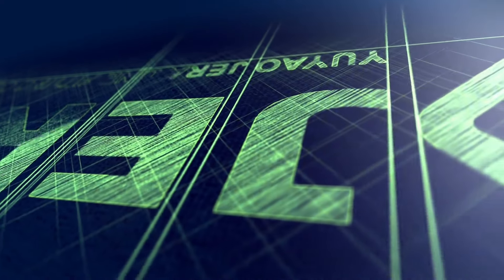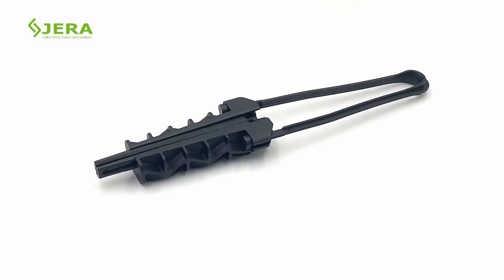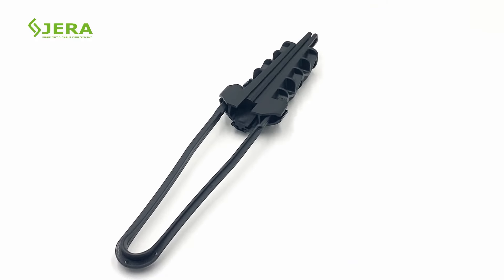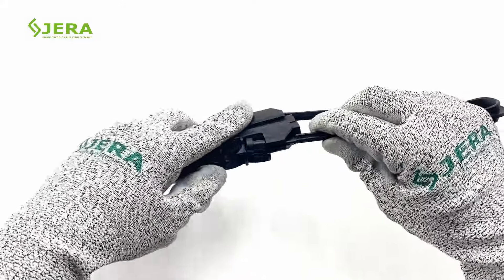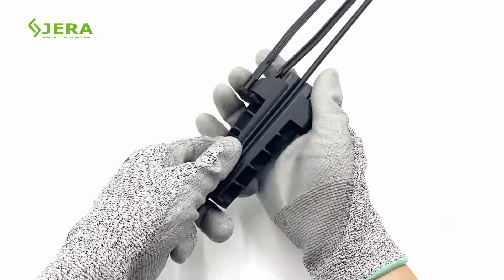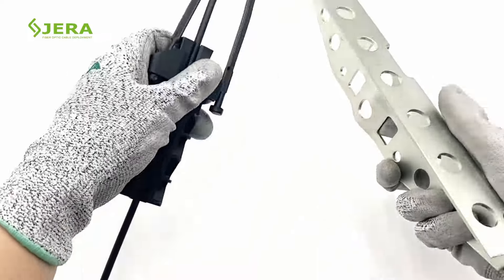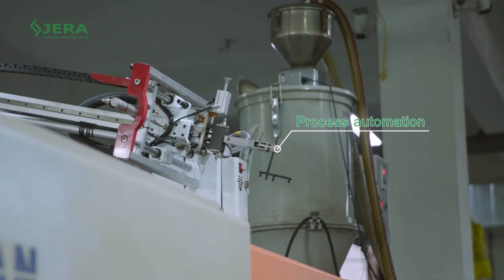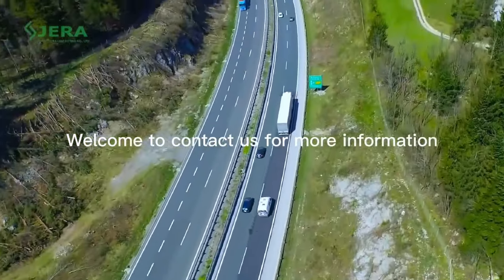Anchor clamp PA 260 for tension of round fiber cable 3-8 mm, aerial fiber cable networks by Jera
Anchor clamp PA-260 for tension of round fiber cable 3-8 mm, aerial fiber cable networks by Jera line factory from China.
We are Jera line, a factory that produces cable infrastructure products for outdoor deployment.
You are watching the video of fiber cable anchor clamp PA-200.
The clamp was develop to anchor the fiber optic cables during the deployment of aerial fiber networks.

Product’s key Features:

1. Self-adjusting wedges
2. One piece shape, prevents any part from falling.
3. Full dielectric, UV resistant durable thermoplastic for outdoor applications
4. Suitable for round fiber cables of 3-8 mm diameters.
5. Open bail design for rapid installation
6. Tool free, hand installation
Tension clamp PA-260 was developed for tension the round, fiber optic drop cable in aerial cable deployment.
Our mass production facility allows reaching the required delivery time.